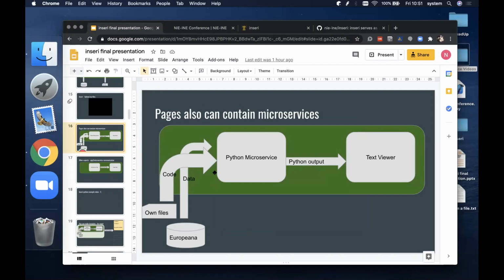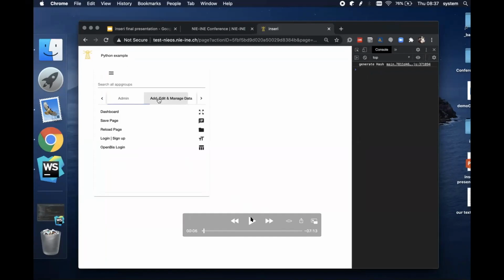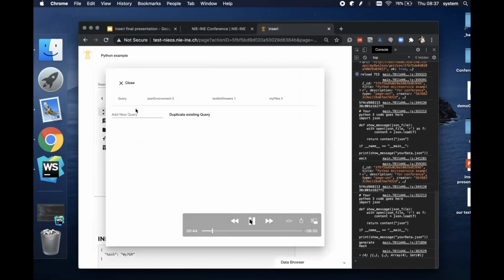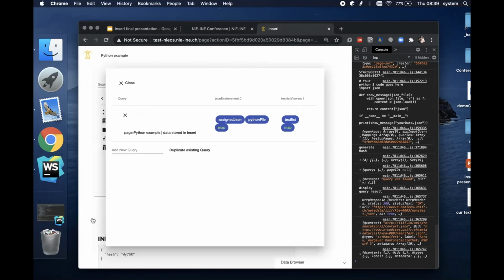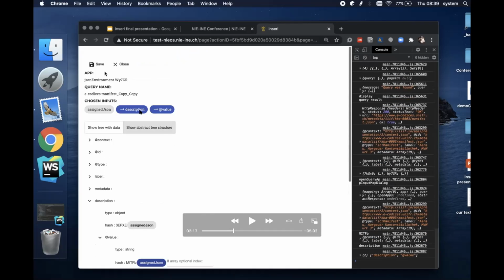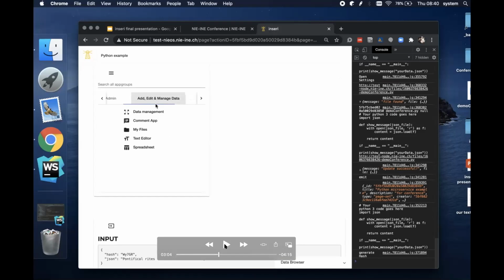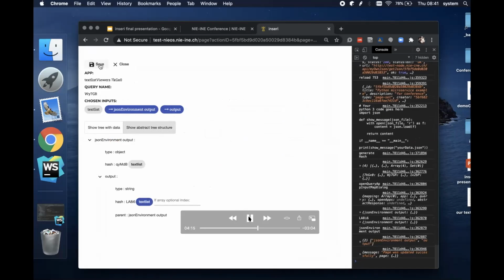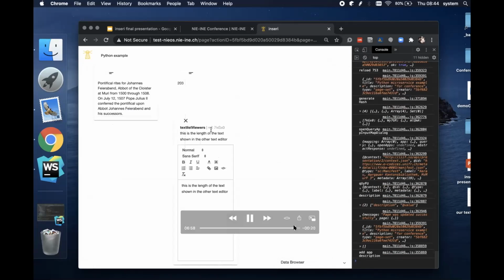7 Python Microservice